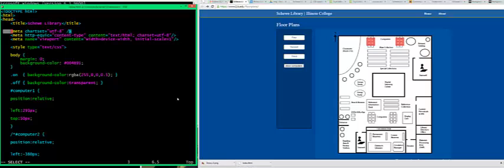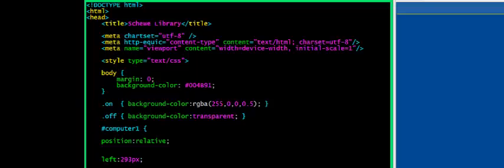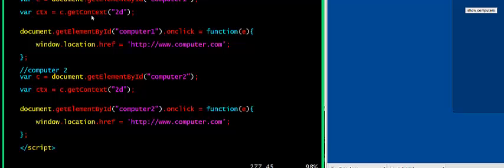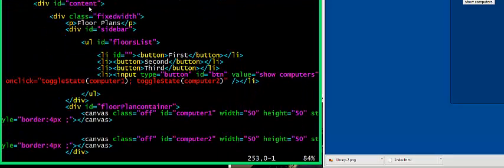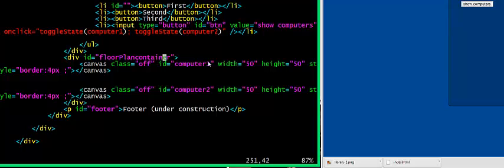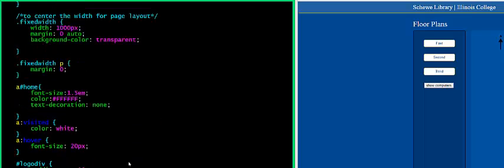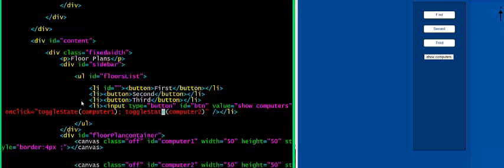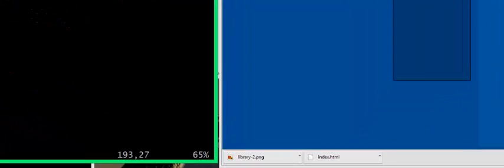html, css, and javascript tutorial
on location at the bahamas, at a learning retreat for html, css, and javascript aka HTML5